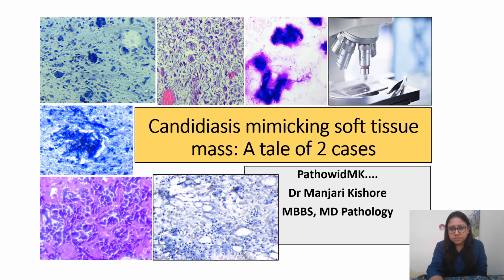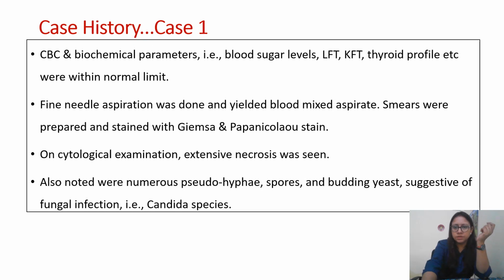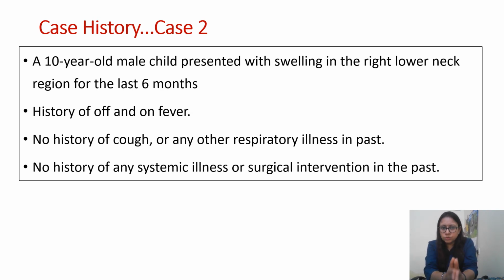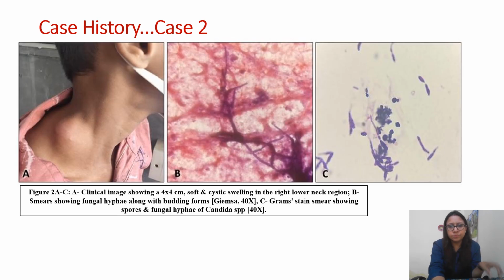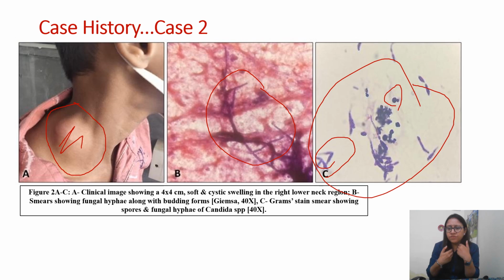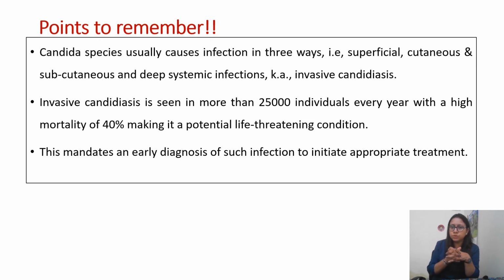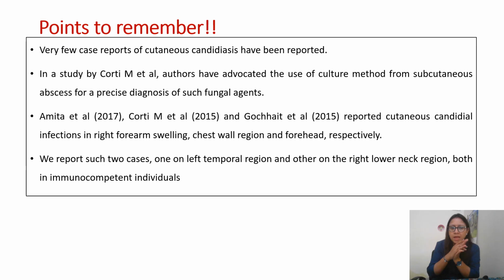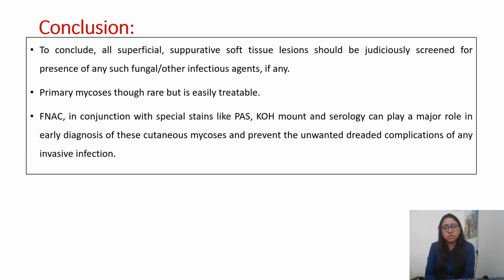Candidiasis mimicking soft tissue lesion: 2 cases at unusual location